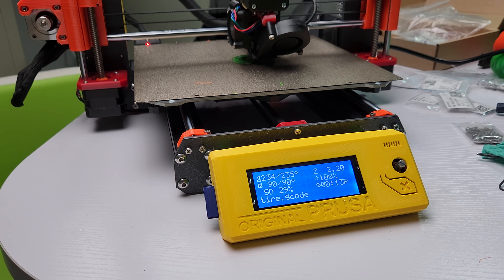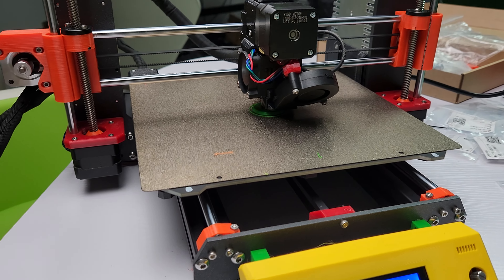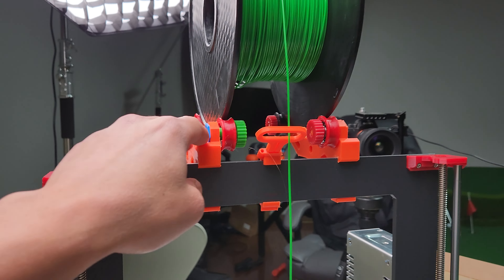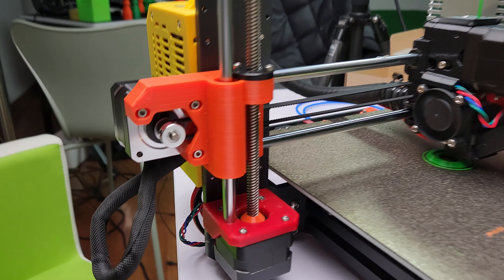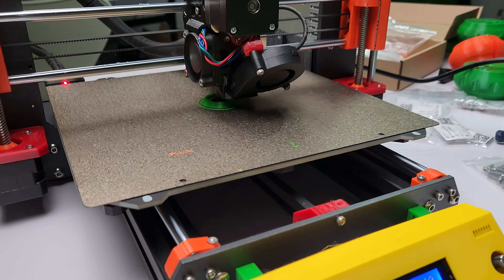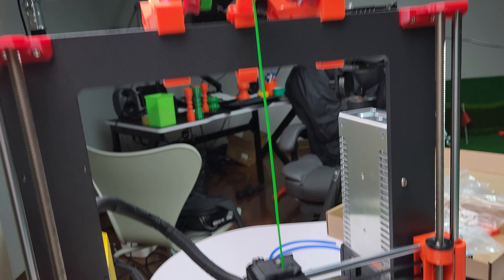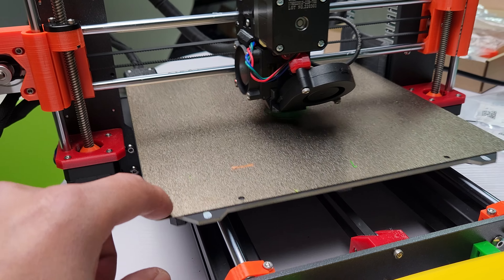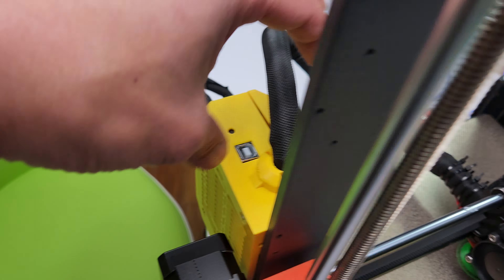My First Print w/ Fysetc Prusa MK3S Clone!!!